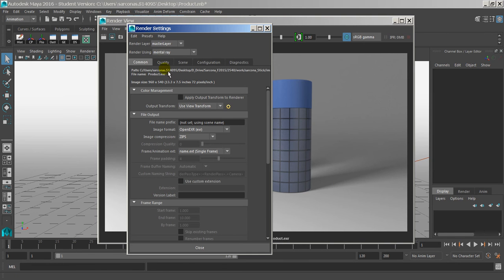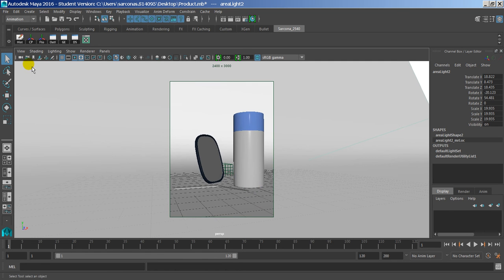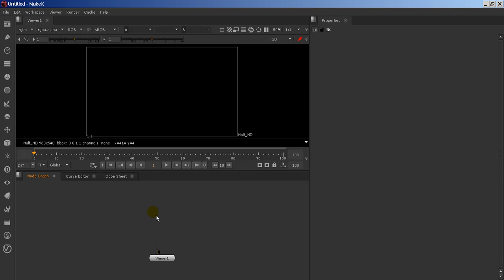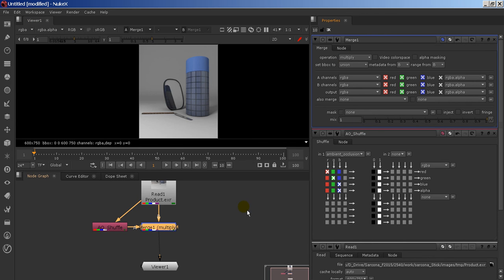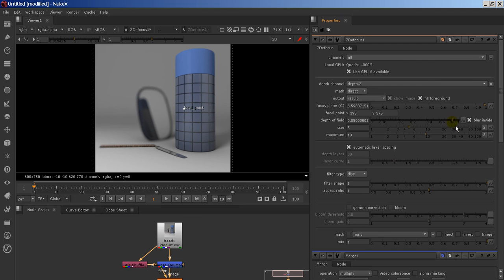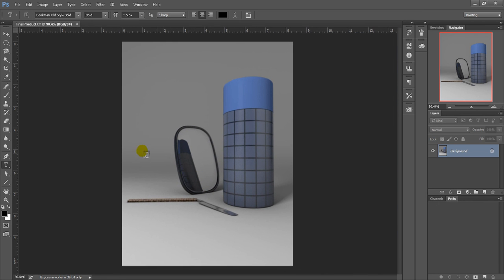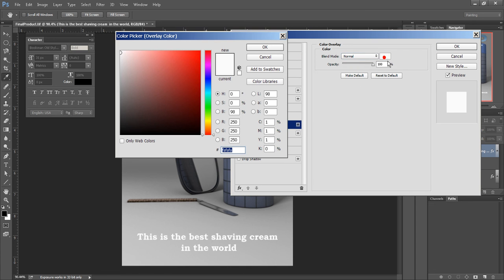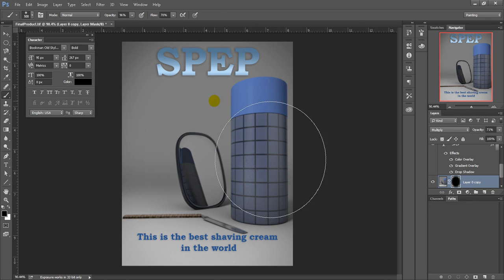2520 ProductFinalRendering Compositing